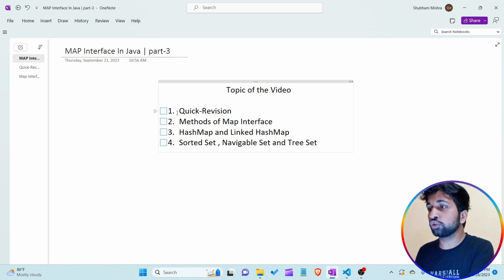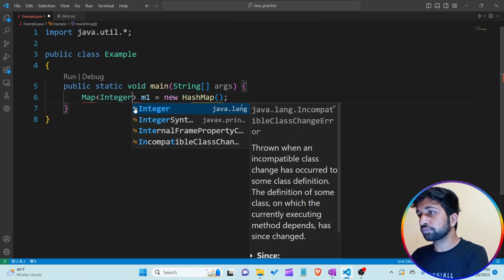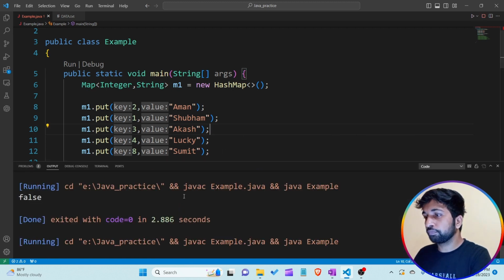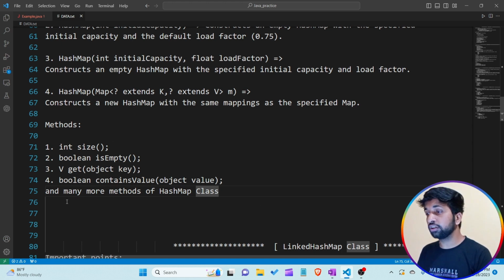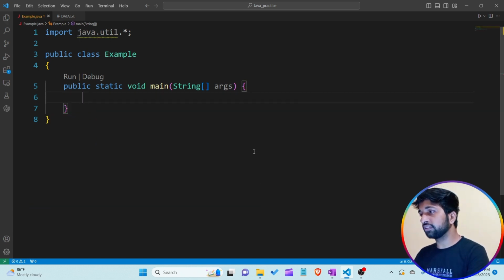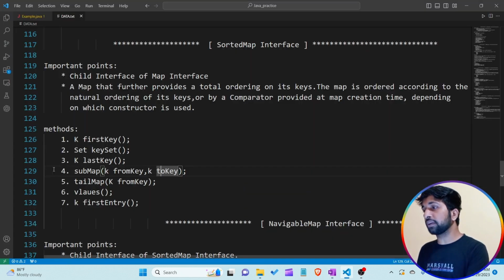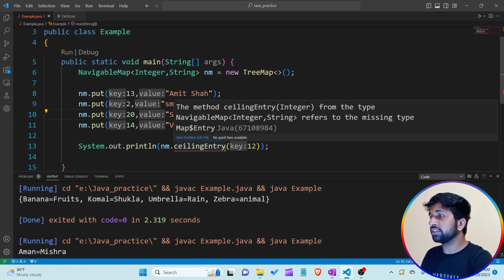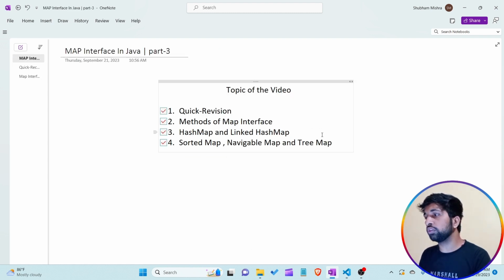Map Interface in Java | Part-3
Chapters:
0:00 INTRO
1:46 Overview
3:10 Quick Recap
9:14 Map Interface
34:00 HashMap Class
52:05 LinkedHashMap Class
1:08:25 SortedMap Interface
1:24:10 NavigableMap Interface
1:33:40 TreeMap Class
1:44:08 OUTRO